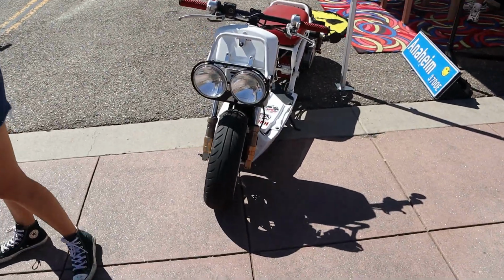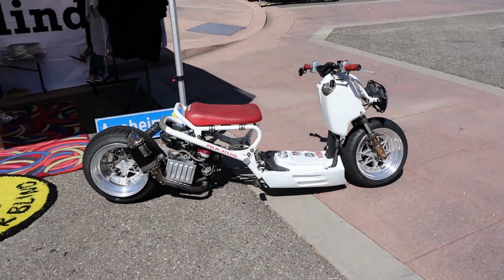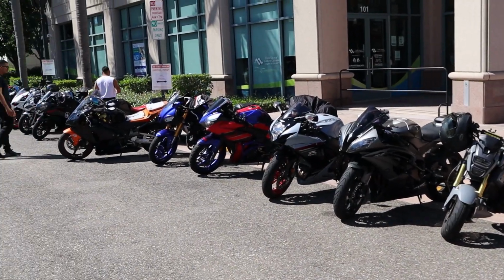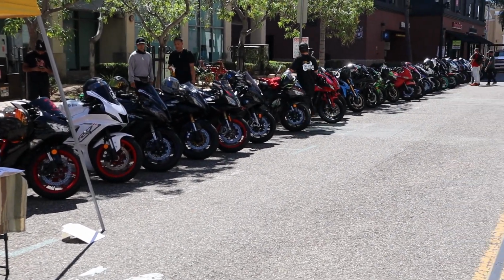hnrs monsters & minis Moro show 2023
whats up guys today we hit up our very first bike show hosted by hnrs